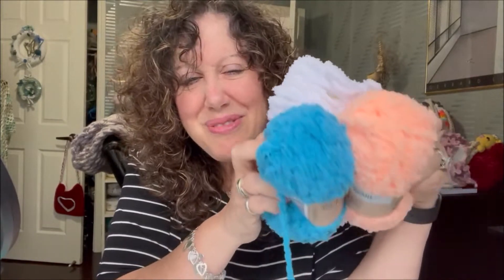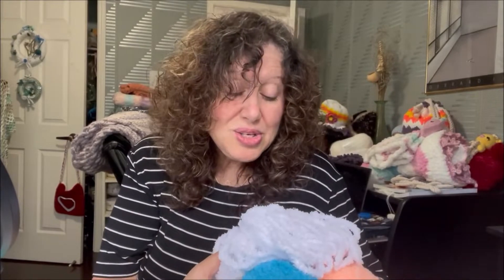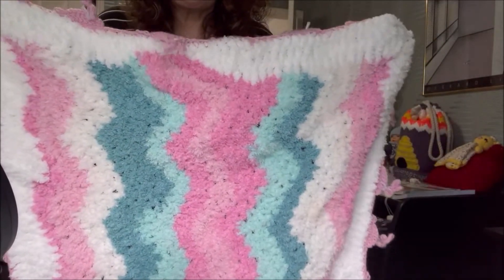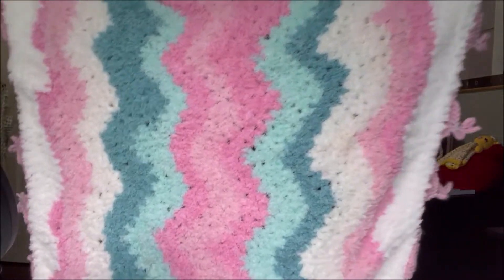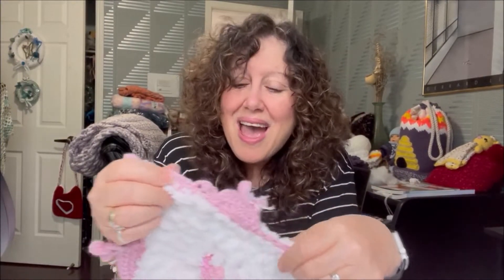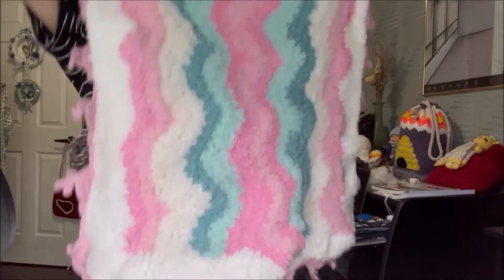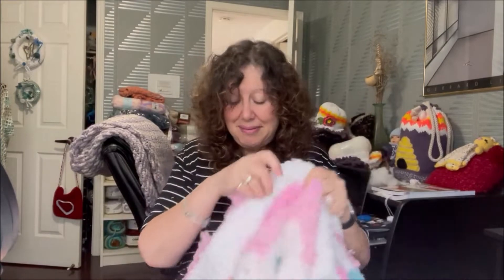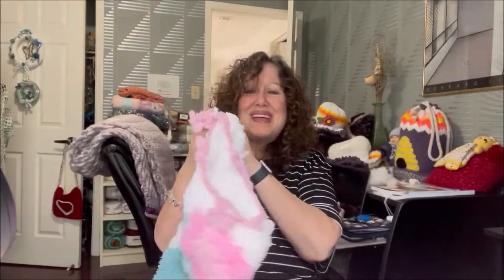How To Crochet With Fuzzy Yarn - An Unconventional No Fail Solution!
Is it hard to crochet with fuzzy yarn? There are definite challenges but Rhonda found a solution and is happy to share it with you. No more frogging! No more frustration! Rhonda uses Bernat Pipsqueak yarn and other fuzzy yarn to make some magic. She loves the projects she created and hopes you do too!

 Please consider using the following links to shop for all of your crochet and craft needs to help me continue to offer you wonderful content and giveaways!

Instagram Pinterest Facebook (Still in Progress)

If you would like to provide a small donation to help me continue to provide great content and with my give-aways and shipping costs. Thank you so much for your consideration.